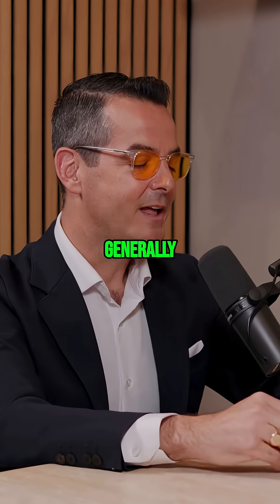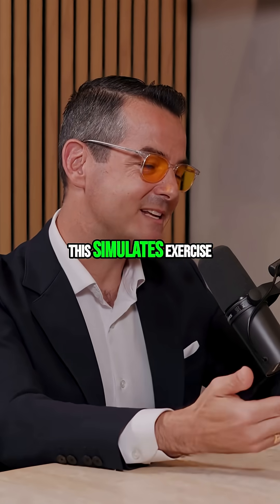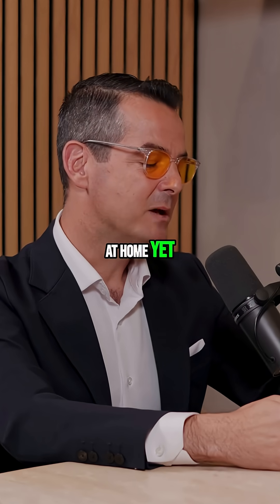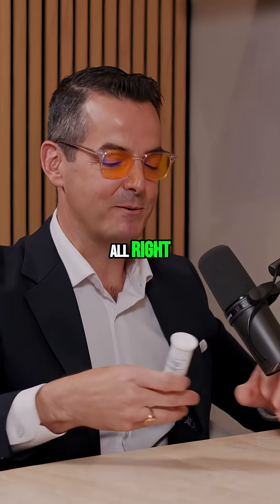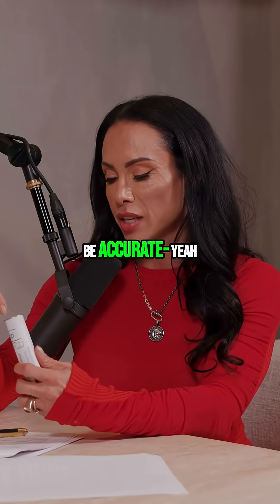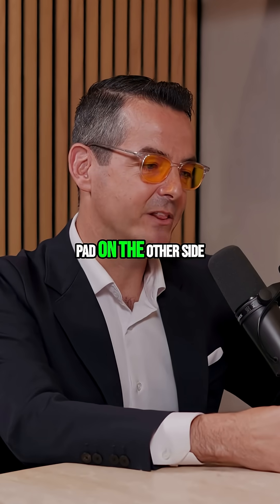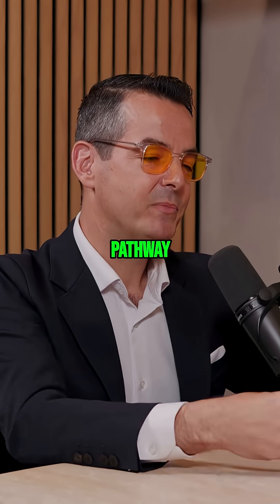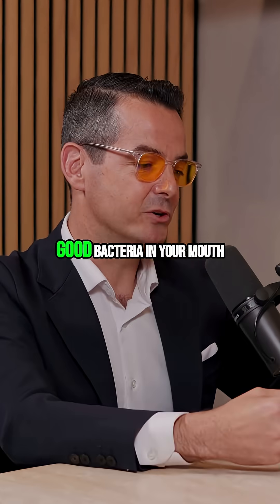Artery Health: Home Test & Stress Test Explained Simply!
Discover how a simple test can reveal the health of your arteries. Learn how nitric oxide release indicates arterial function and what happens when it's compromised. A stress test for your arteries!